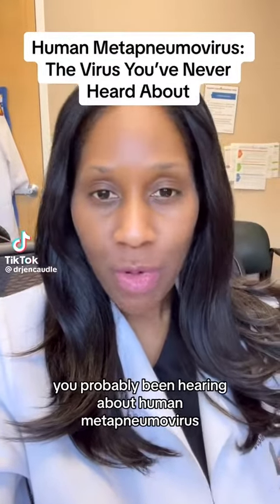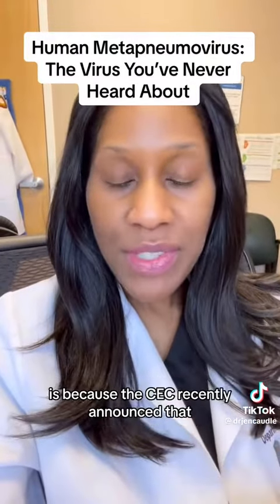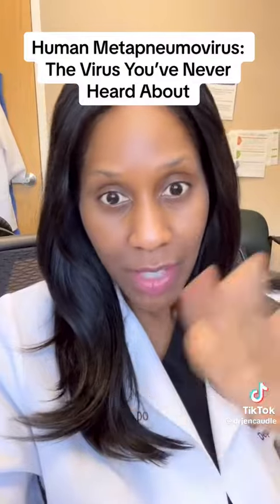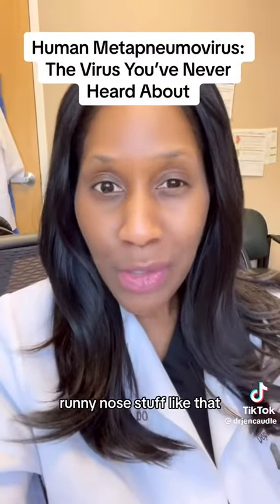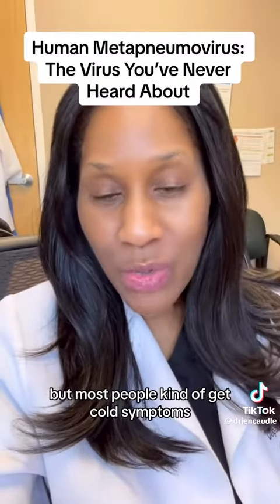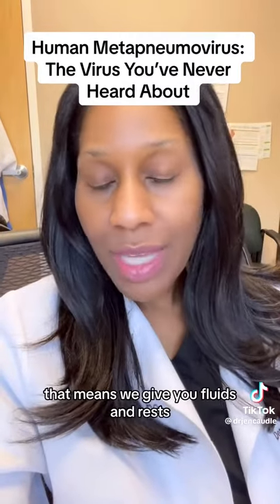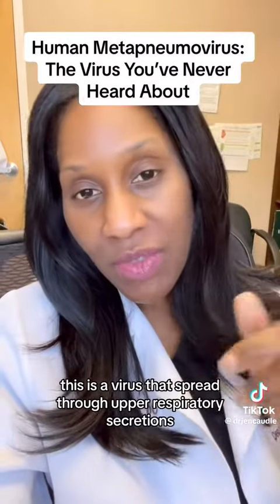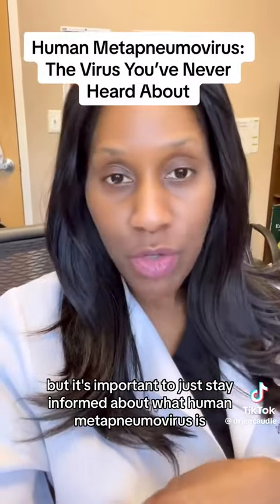well, there’s another virus called the human meta-Pneumovirus ￼